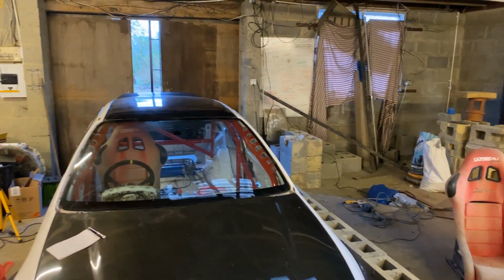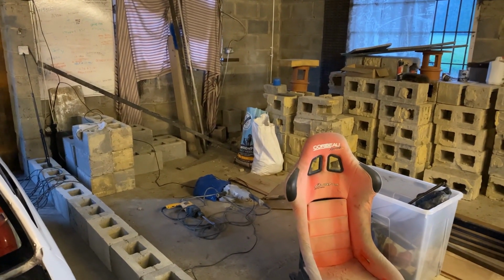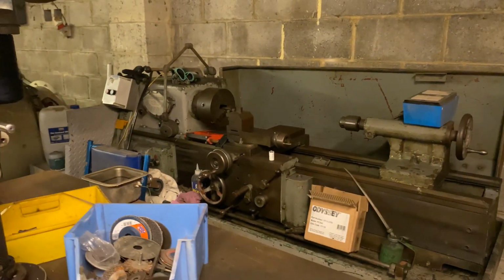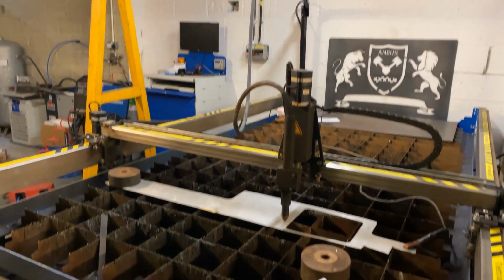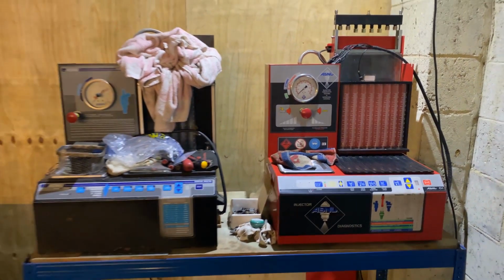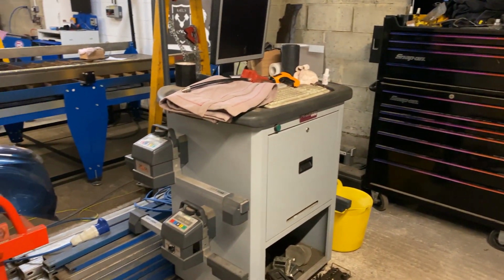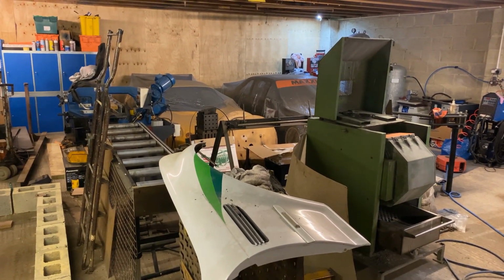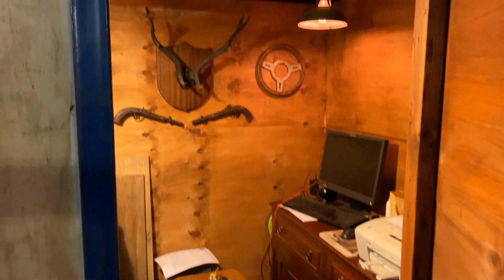I A Motorsport Workshop Overview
Quick Workshop over view as the workshop stands now.

I will start to build the Dyno room in the coming weeks so keep an eye out for those updates. Ill the be able to start working on the layout.